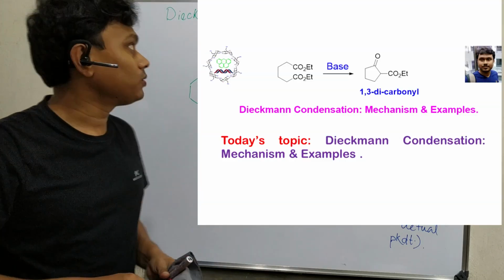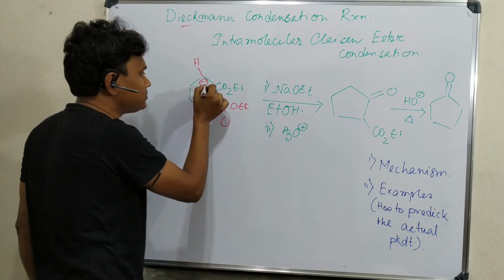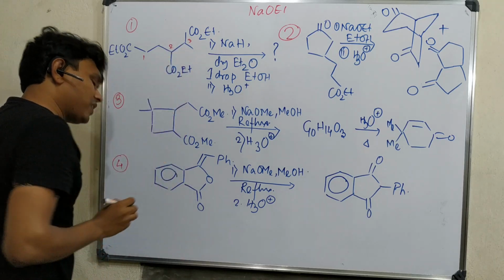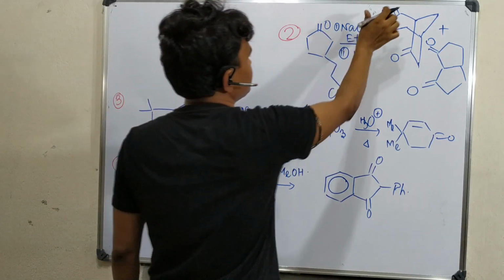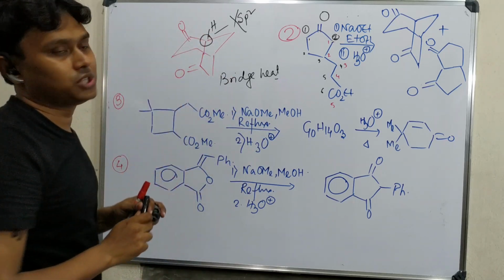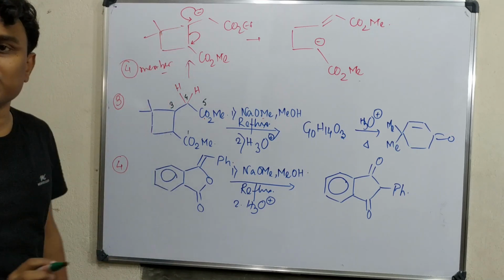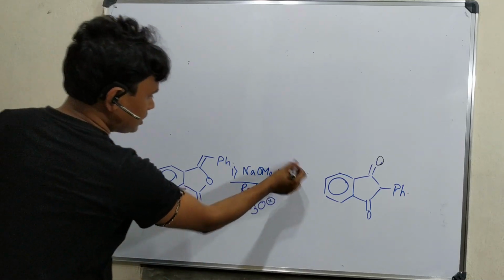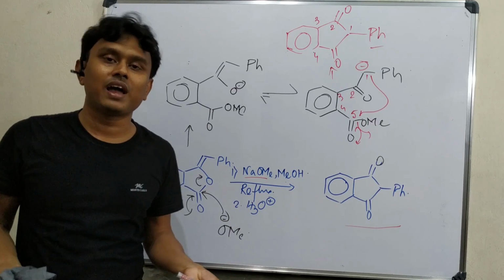Dieckmann condensation: Intramolecular Claisen Ester type reaction by Dr. Tanmoy Biswas.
For "Reverse Claisen Ester Condensation: Basic concept, Condition for the Reaction, Mechanism & Examples." please click on the link "

For "Claisen Ester Condensation (Part 1): Basic concept, Mechanism and modification." please click on the link "

For "Burgi Dunitz Trajectory: Basic concept and application in Aldol-type condensation." please click on the link "

For "Dieckmann condensation: Intramolecular Claisen Ester type reaction by Dr. Tanmoy Biswas." please click on the link "